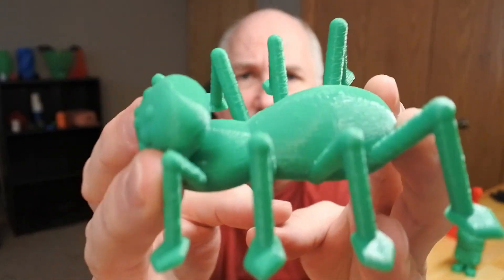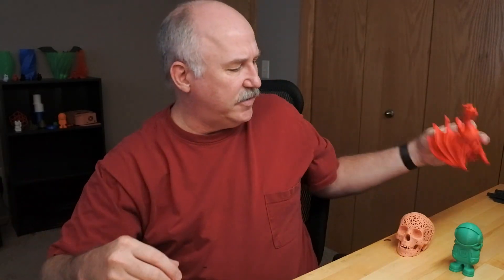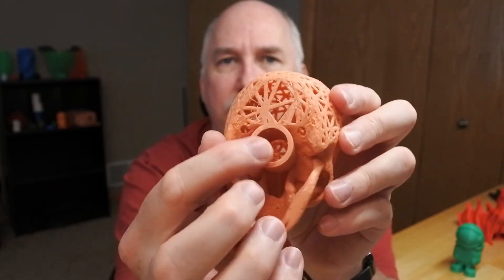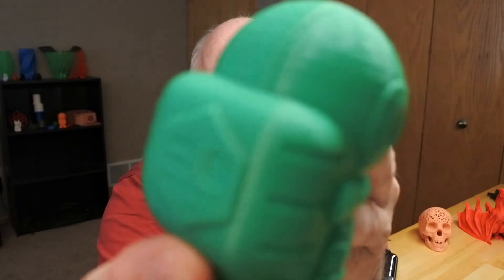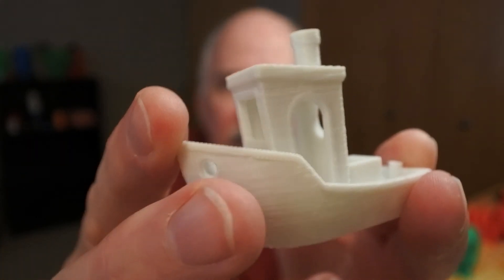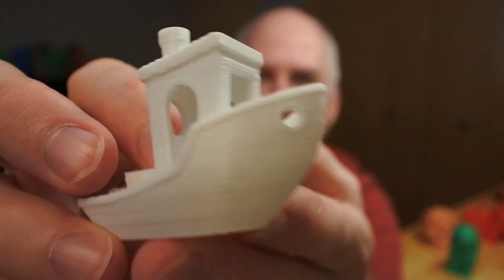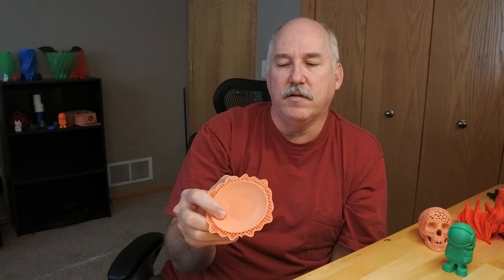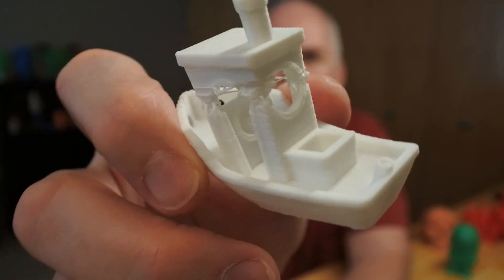Tronxy Final Thoughts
These are my final thoughts on the Tronxy X1 after building it; and running it through its paces.  Is it a good printer?  Who is it for?  Find out inside!
Ender 3

Tronxy x1